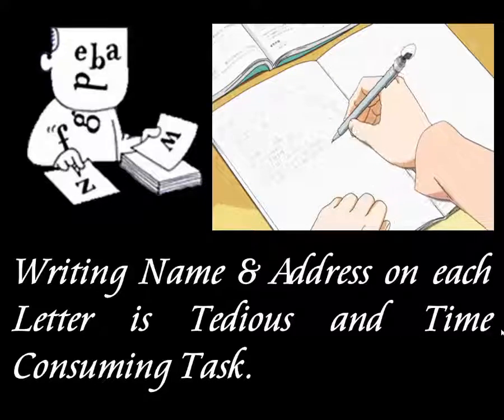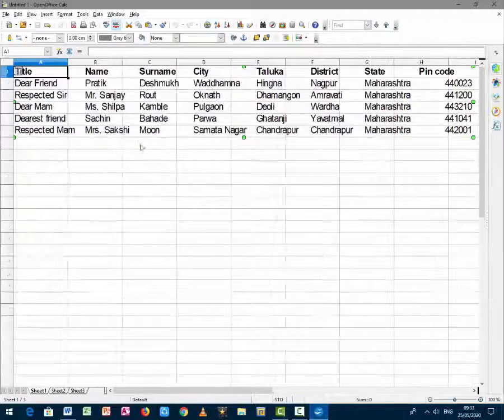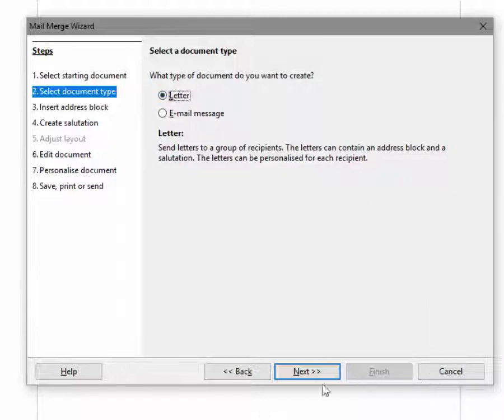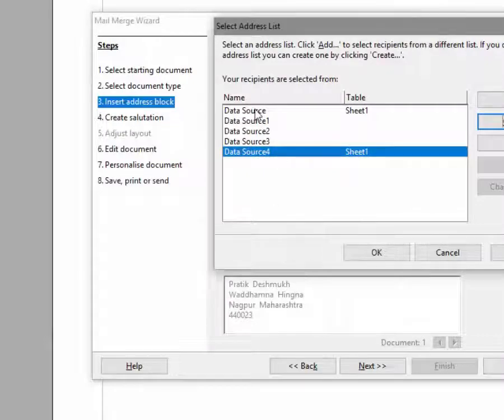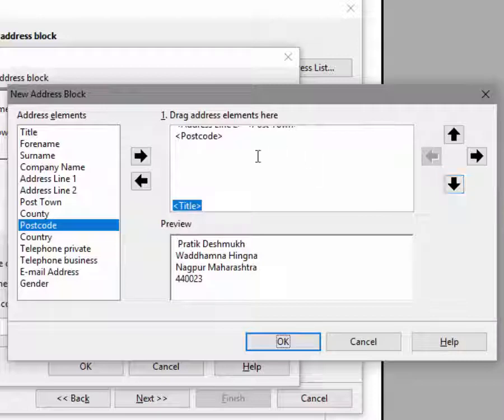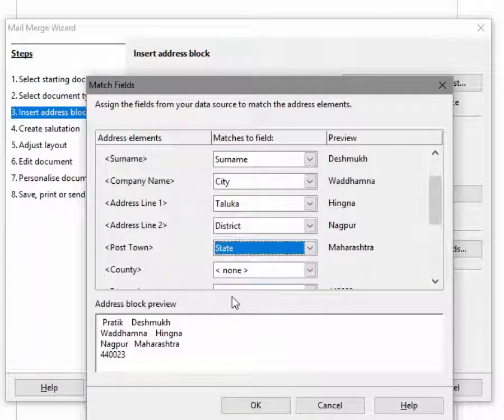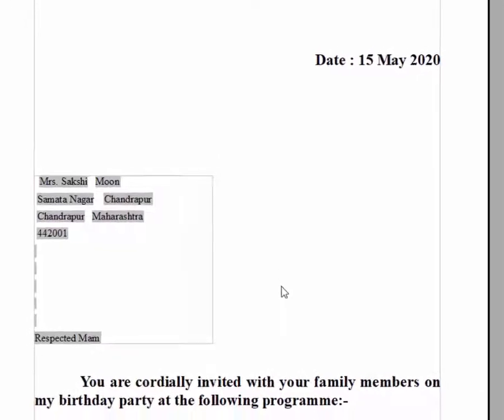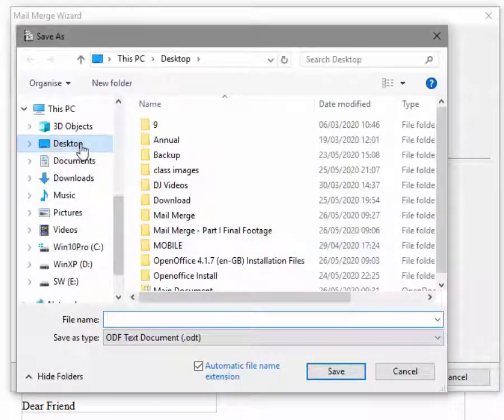Class 7 Lesson 3 Mail Merge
Mail Merge is a good feature in OpenOffice Writer which helps to form multiple letters with different addresses. It is very useful feature. We may use this feature in many situations.